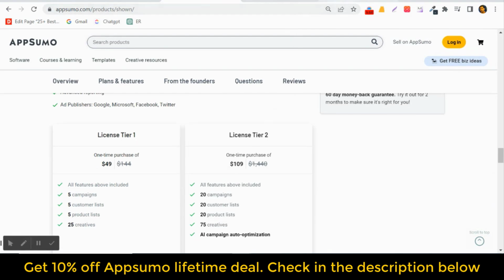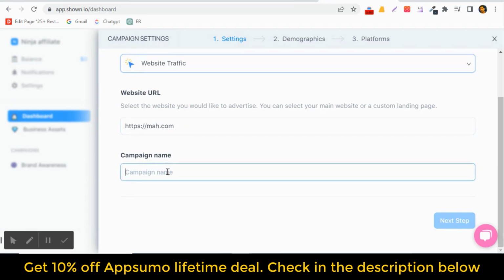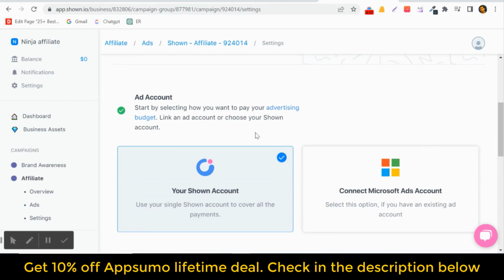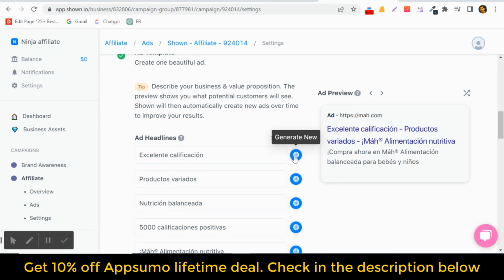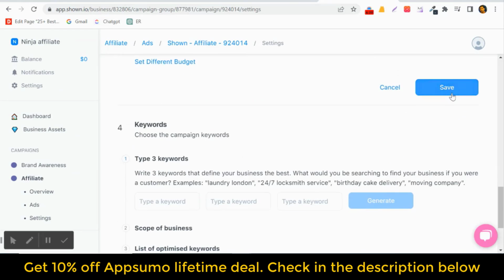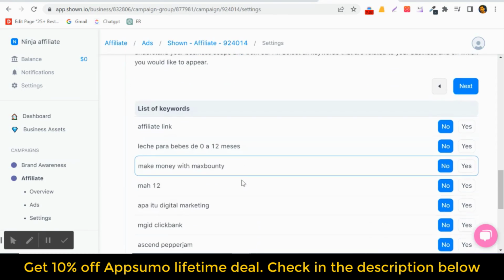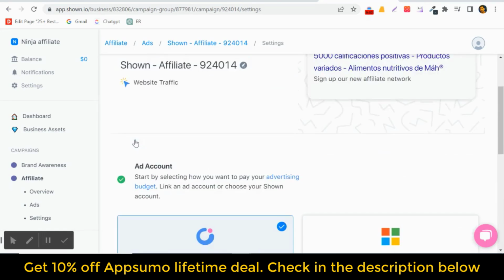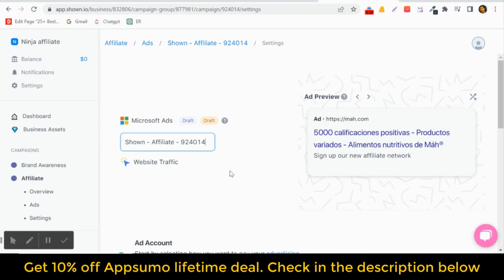Shown lifetime deal $49 on Appsumo - 90% off Shown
Looking to write and A/B test ad copy? Check out Appsumo! For a limited time, you can get a lifetime deal on Appsumo - $49 worth of tools and resources to help you write and A/B test ad copy. This is a 90% off deal - don't miss it!

If you're looking to create image and video creatives for your ads, then you need to check out Appsumo! This deal is a great way to get started and gain some valuable skills. With this deal, you'll be able to A/B test your ad copy, create eye-catching images and videos, and more. Don't miss out - get your deal today!

Visit the  "Shown Appsumo lifetime deal" deal page.